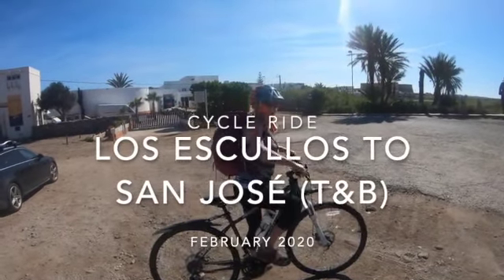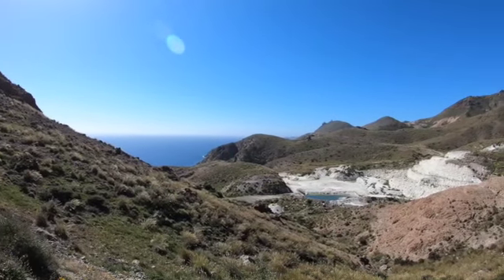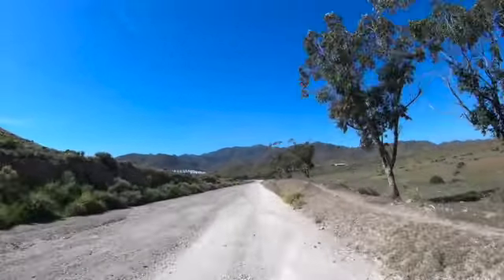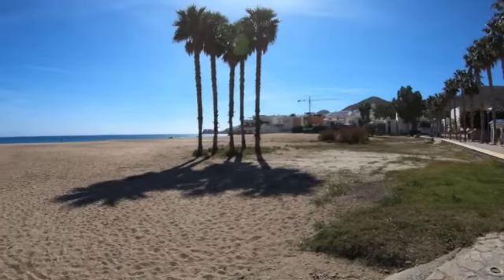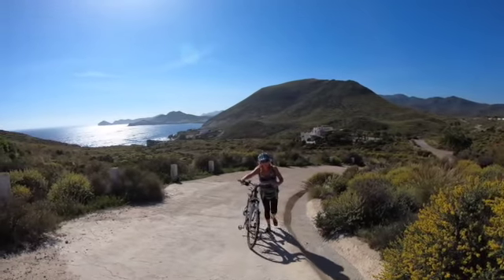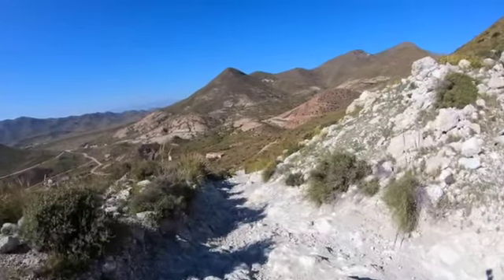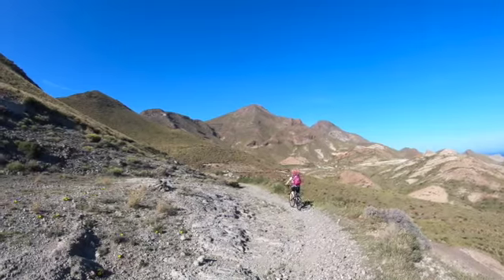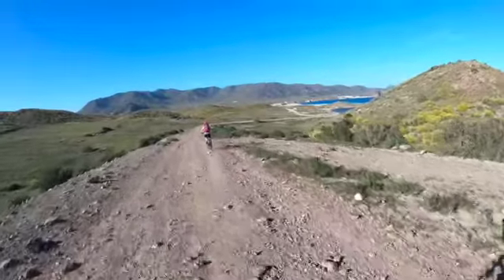Cycle ride, Los Escullos to San José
This video is about Cycle ride, Los Escullos to San José